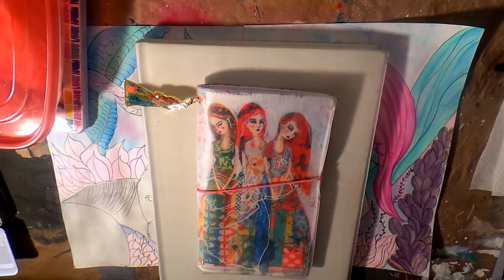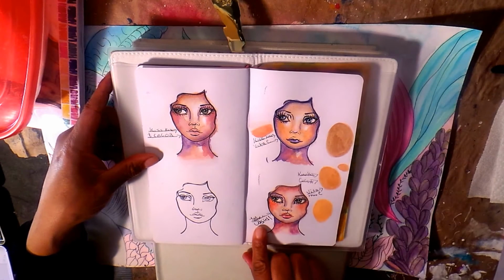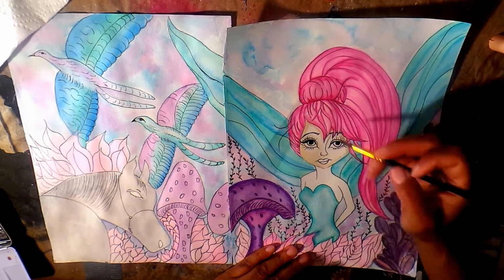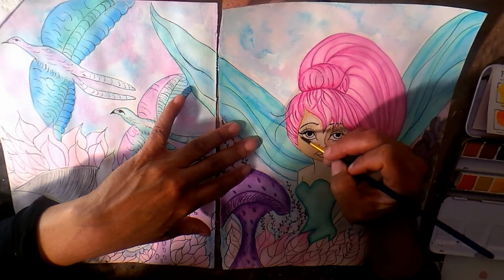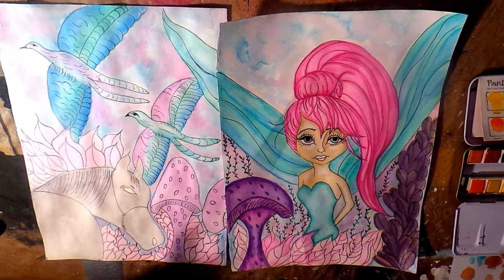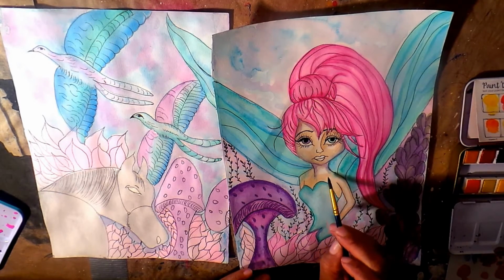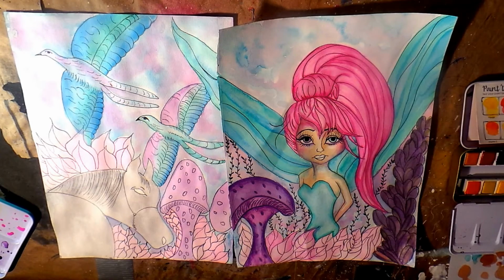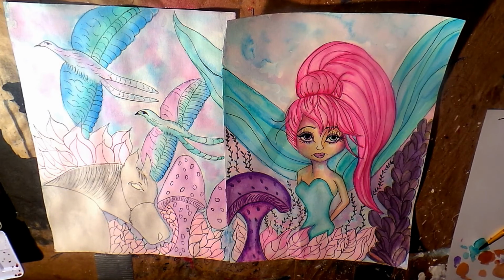Water Color Painting With Jane Davenport Water Colors & Colored Pencils Pt.1